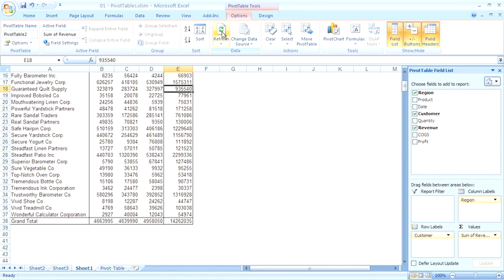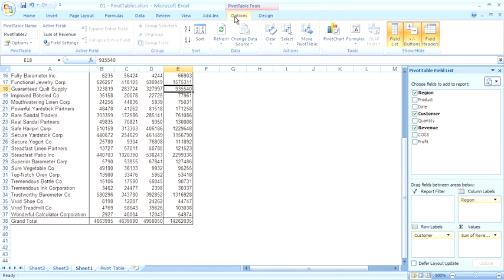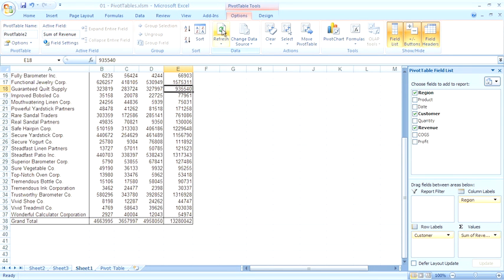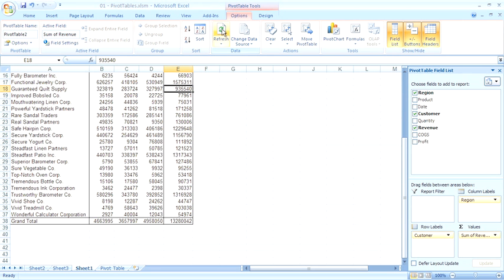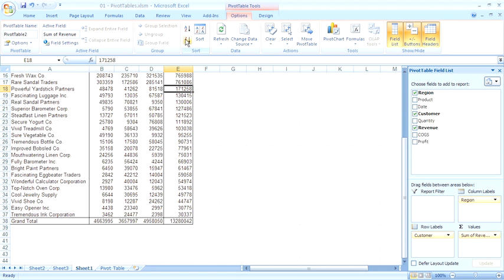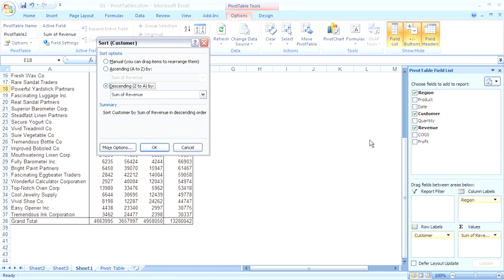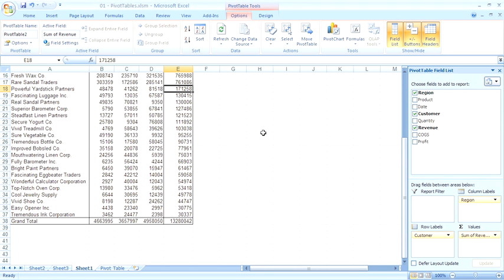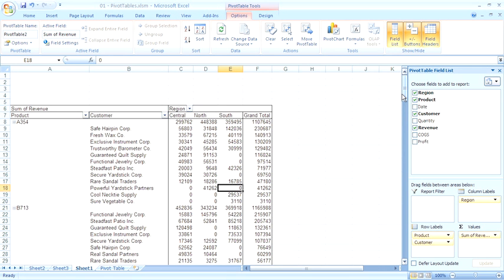Training Microsoft excel 2007 part 17